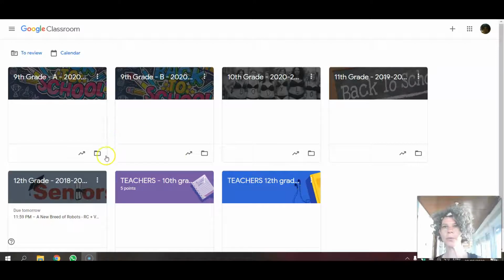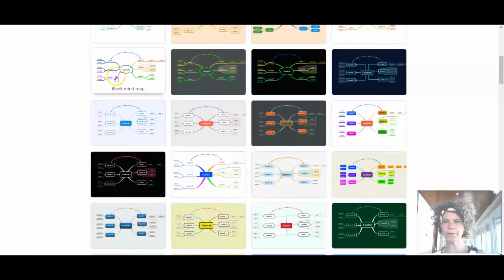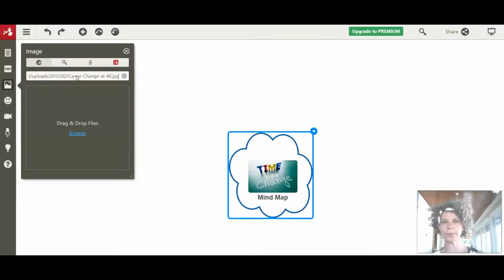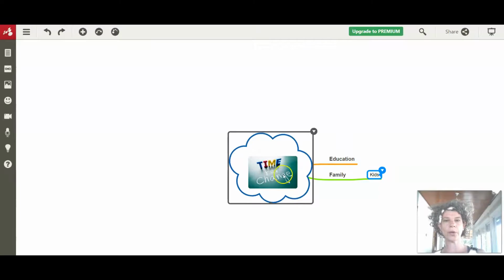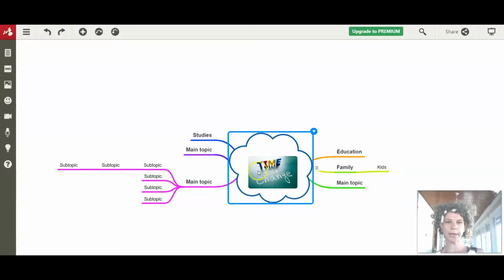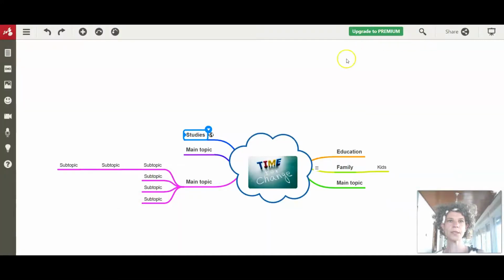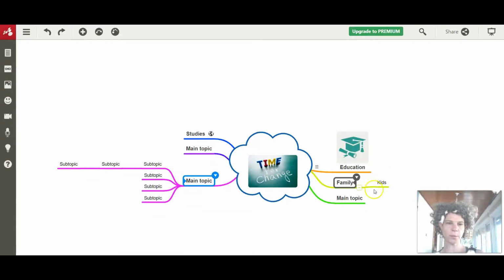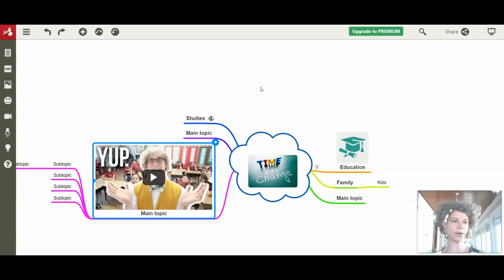Mind Mapping - Mindomo